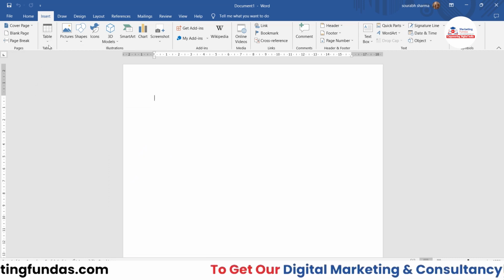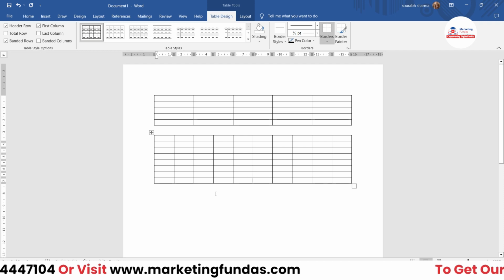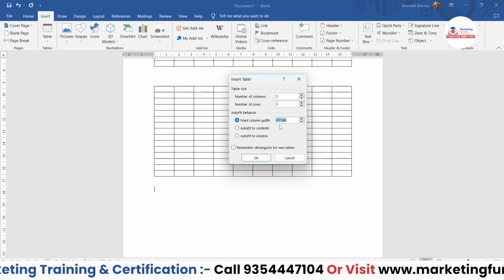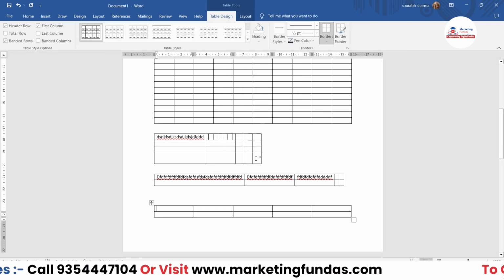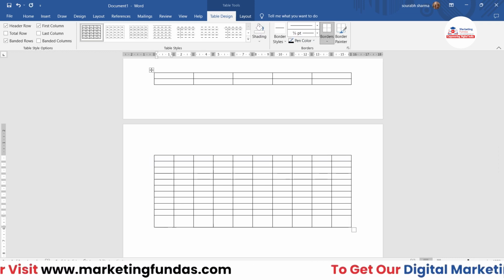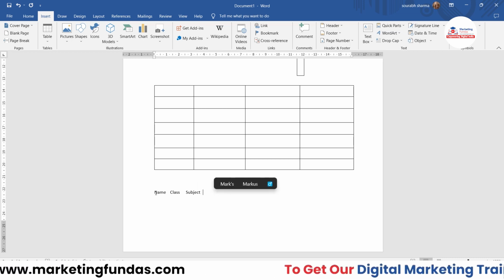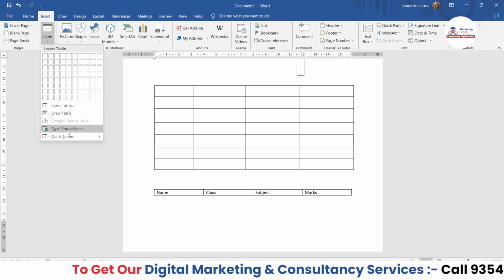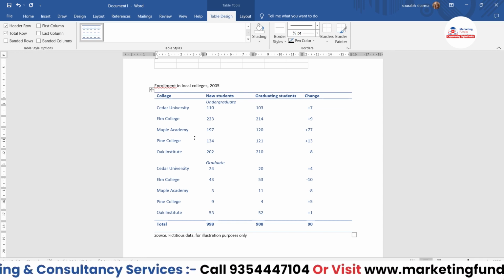How to Insert, Resize, and Format Tables in MS Word | Complete Guide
Tables are an essential tool for organizing and presenting data in MS Word. Whether you're creating a report, a resume, or a document with multiple columns, understanding how to insert, resize, and format tables is crucial.

In this comprehensive guide, we'll walk you through the different ways of inserting a table in MS Word, including creating auto tables and adding table content. Learn how to easily resize tables to fit your content and manipulate rows and columns to customize your layout.

Discover the secrets of formatting tables, such as adjusting cell spacing, applying borders, and alternating row colors. Additionally, we'll delve into creating a table of contents to help navigate large documents effortlessly.

Whether you're a beginner or looking to enhance your table skills, this tutorial has got you covered. Watch now and become a master at using tables in MS Word.